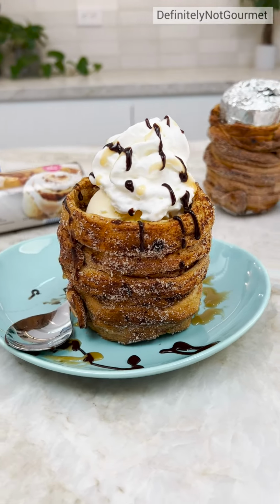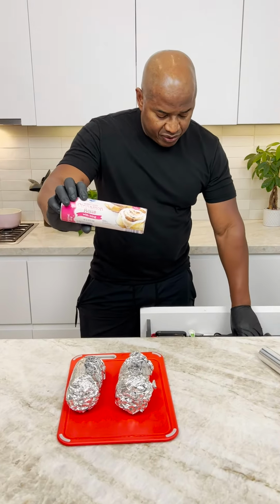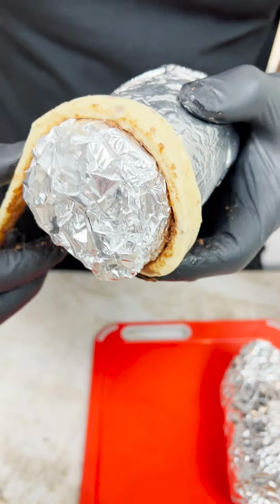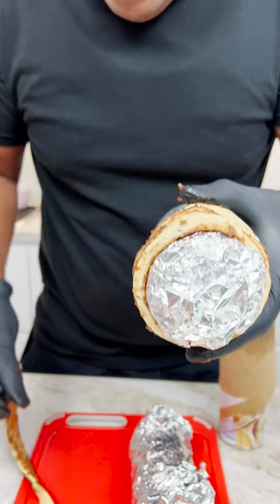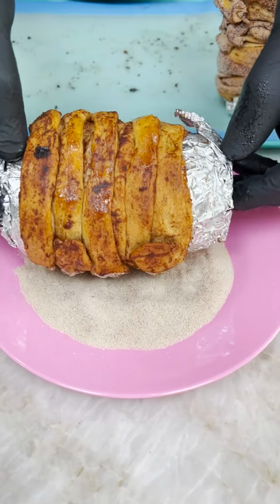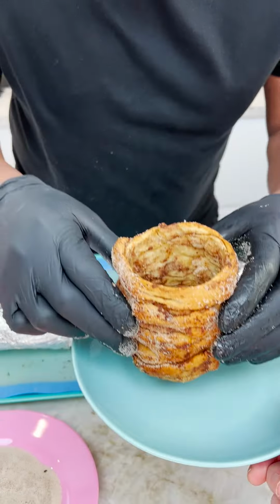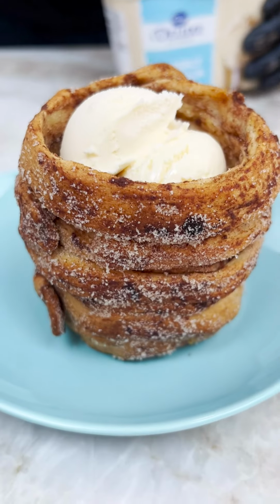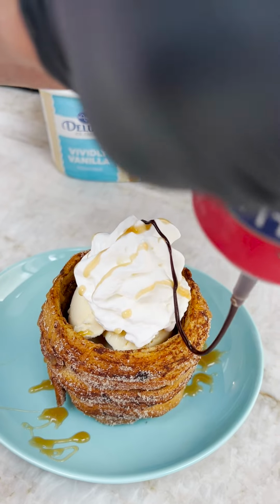Cinnamon Roll Chimney Cake